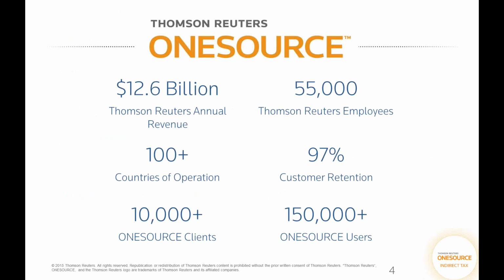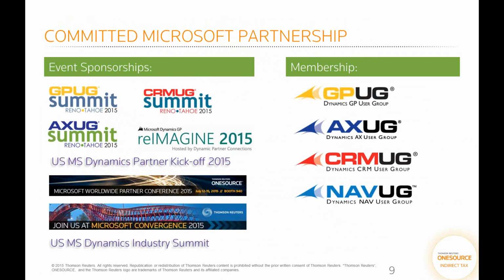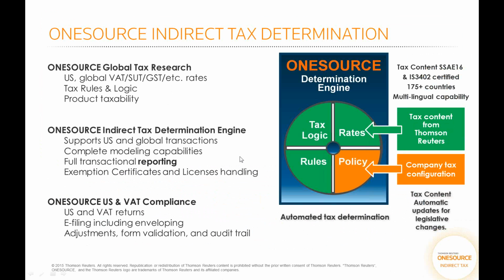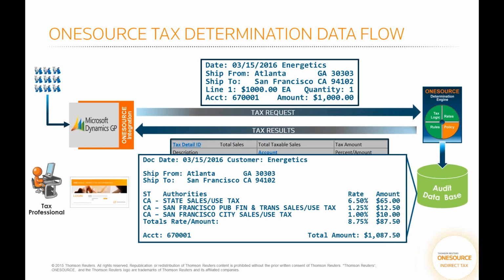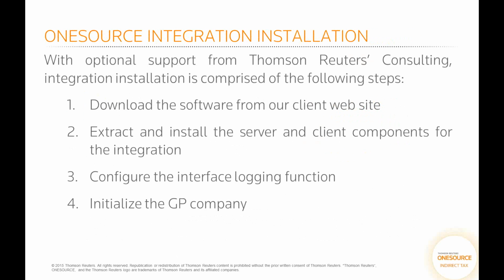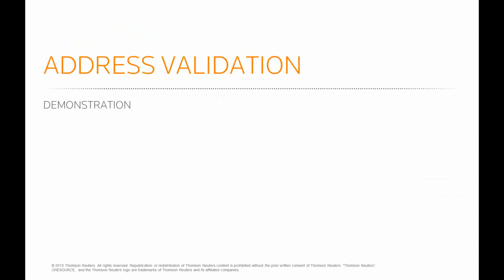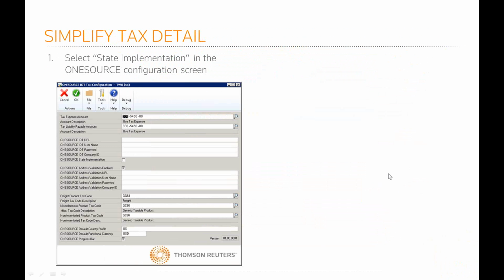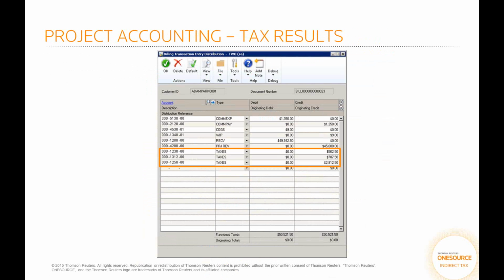Thomson Reuters Sales Tax Integration to Dynamics GP Overview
Paradigm Technology Consulting, LLC & Thomson Reuters Webinar on Sales Tax Automation Integration to Dynamics GP with Thomson Reuters ONESOURCE –  learn how to enhance your Microsoft Dynamics® GP experience and improve your overall solution with a cloud-based sales tax solution by Thomson Reuters.